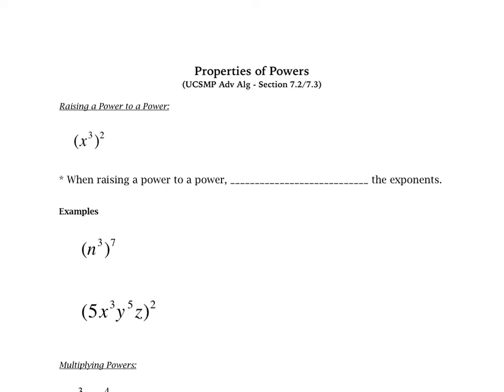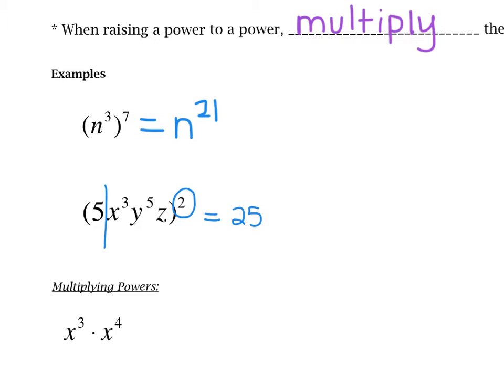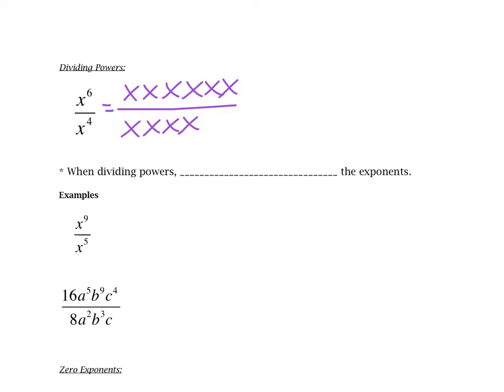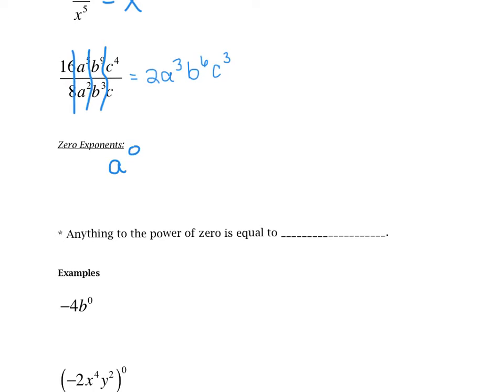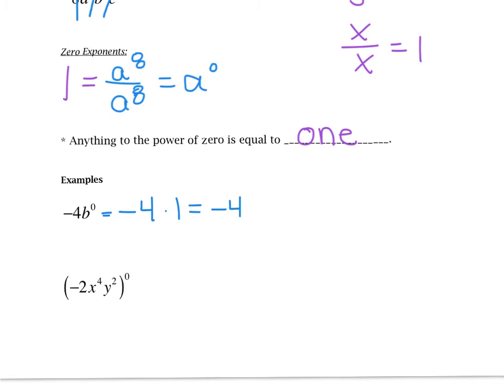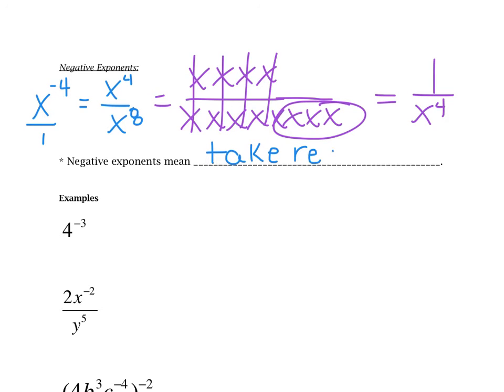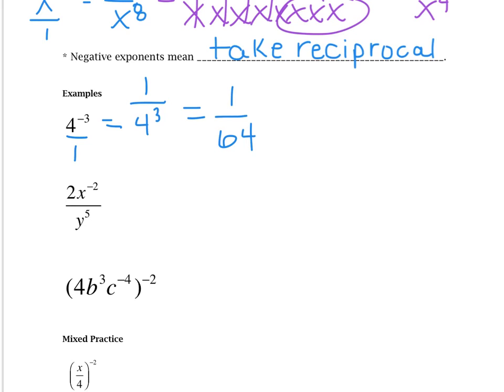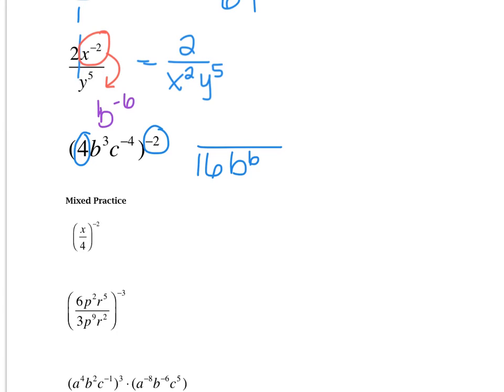Properties of Powers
Alg 1A
Lesson 7.2/7.3 Chapter 7